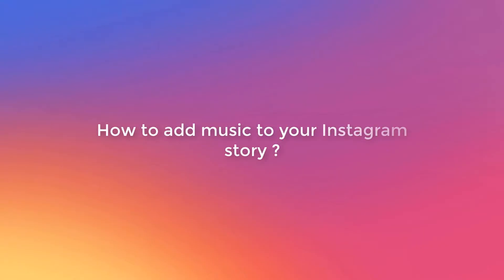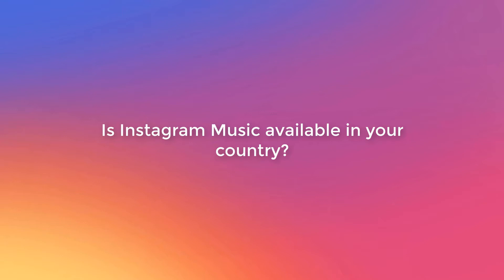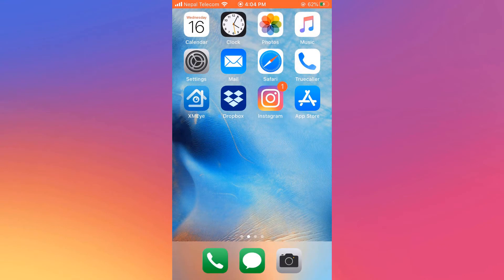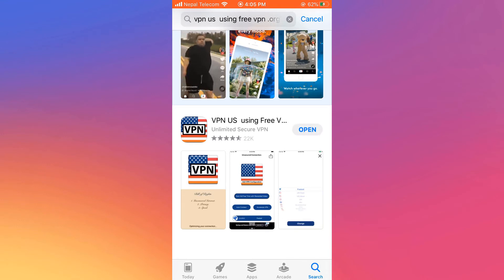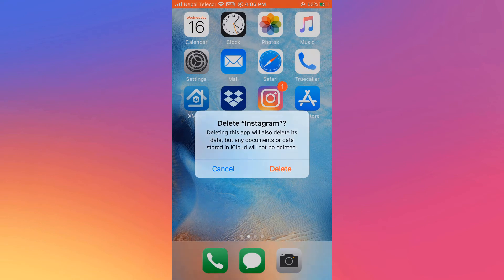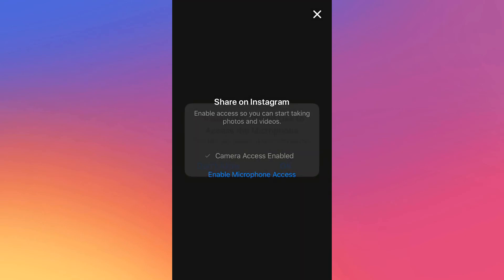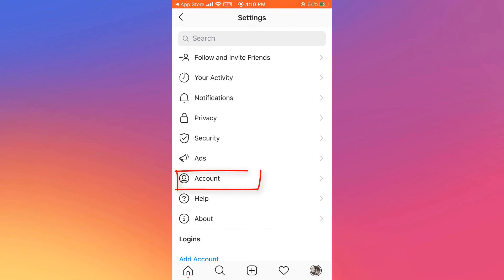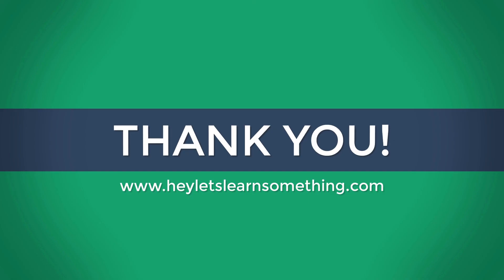How to add (put) Music to your Instagram Story - 2021 | Hey Let's Learn Something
So your Instagram does not have a MUSIC option to add in your story? Well, then this tutorial is for you whether you are or aren’t from the region where Instagram has this feature.

The music feature, unfortunately, is not available in many countries due to licensing issues, however, we can still add this to our Instagram story and hear other’s music if we use VPN. VPN will allow us to change the address and make it looks like we are using it from the countries where this feature is enabled. The VPN should be using the IP from the countries like US, UK, Australia, New Zealand, Sweden, France, Canada, Germany, etc to add music to stories.

Some Instagram profiles, however, despite being the country (the US, UK, etc) don’t have a Music option in their story. In such a case, you will need to switch profiles to the creator and uninstall/install the Instagram app. The feature will then be available.

This video clearly shows how the Music feature can be enabled for the Instagram story.

FREE courses on WordPress (free for a month)

Start your YouTube Channel (from basics)